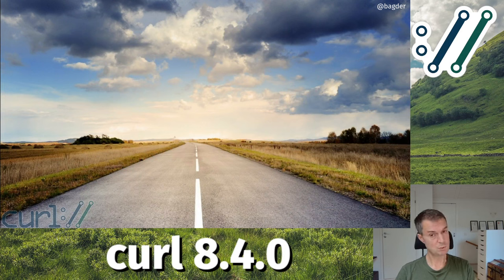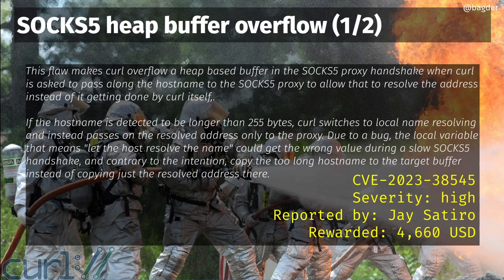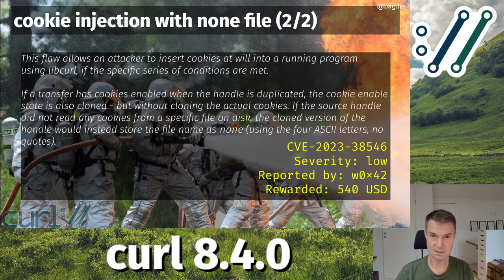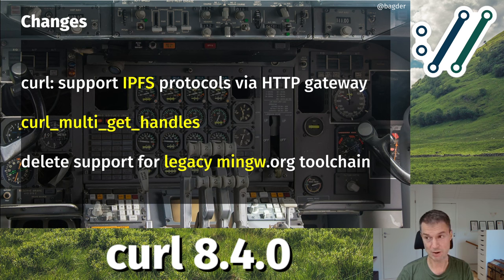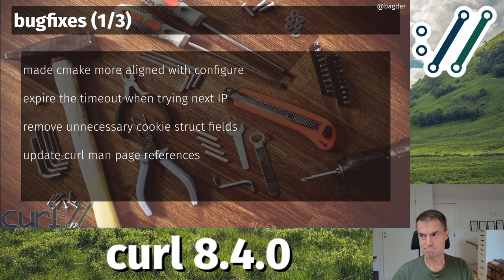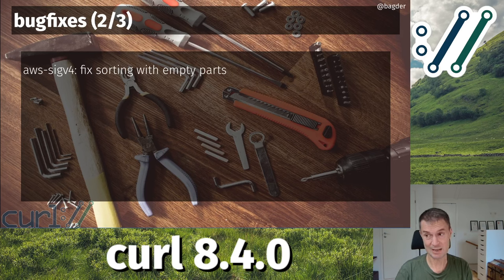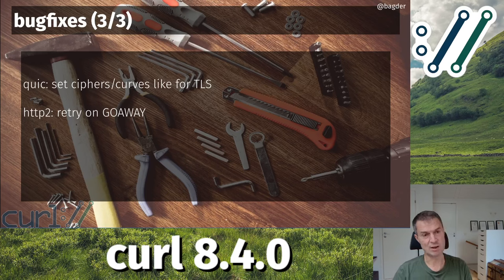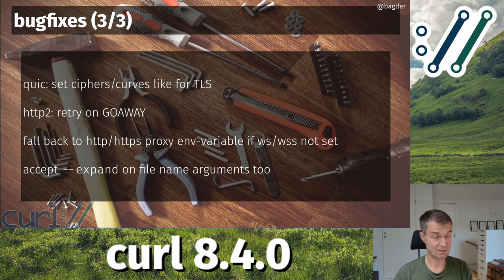curl 8.4.0 with Daniel Stenberg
Daniel walks through the significant security fixes, changes and bugfixes done in the curl 8.4.0 release.

0:00 intro
0:16 agenda
0:52 release 252
1:02 participation
1:39 time
1:52 security advisories
2:35 SOCKS5 heap buffer overflow
5:10 cookie injection
8:35 New stuff
12:20 bugfixes
28:54 pending removals
29:53 future
30:13 coming next
33:03 8.5.0 december 6
33:41 release cycle
35:46 commercial support
36:04 bugs?
36:21 security problem?
37:04 sponsors